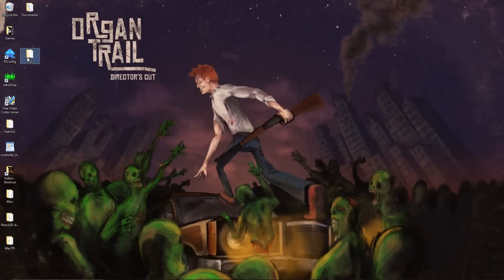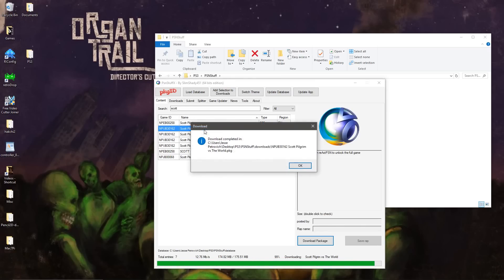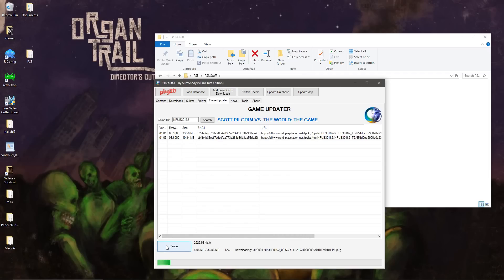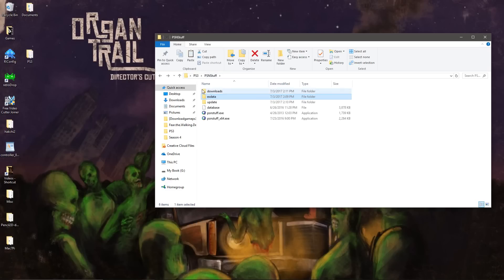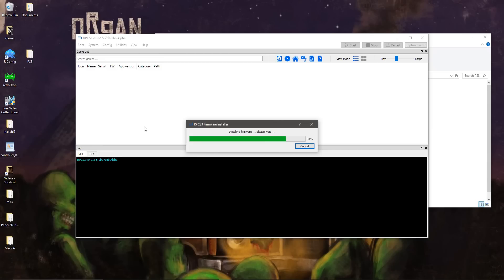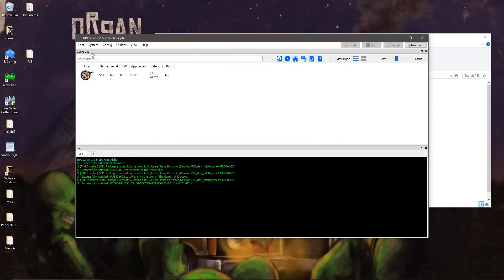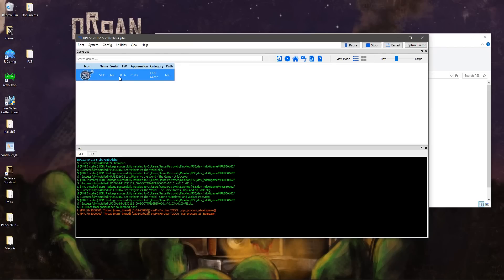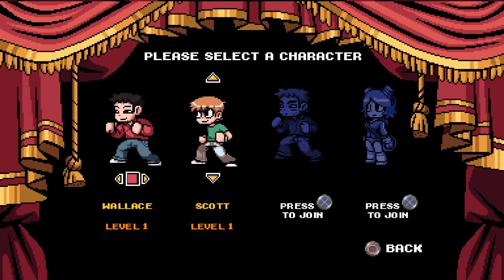TUTORIAL - Run Scott Pilgrim with ALL DLC and CO OP on your PC - RPCS3 PS3 Emulator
10/11 UPDATE:The latest release of RPCS3 finally fixed the lag and issues with Scott Pilgrim!  In the graphics config make sure to enable "Disable Vertex Cache" if you're graphics are garbled.  The only issue now is below regarding character progress.  We're getting somewhere thanks to the devs. ^_^

08/22 UPDATE: It seems that only the first player's progress is saved. I had to level up the characters we wanted to use before we actually played together. I apologize for this and hope the devs fix it soon.

UPDATE: There's a conflict with using multiple DS4 controllers that causes input issues.  It seems that xbox controllers are the only ones that don't have the issue.  I'll post an update if a fix is released. For the time being I suggest using "DS4 to Xinput" for tricking the emulator into thinking you're using Xbox controllers.

Here's a step by step guide for Scott Pilgrim on RPCS3.  If you have any more questions or comments please leave them below.

Thank you, Legend80 on emunewz and the RPCS3 dev team for paving the way towards the progress that's been made.

My Specs
i5 4670k
GTX 770
16GB DDR3
Windows 10